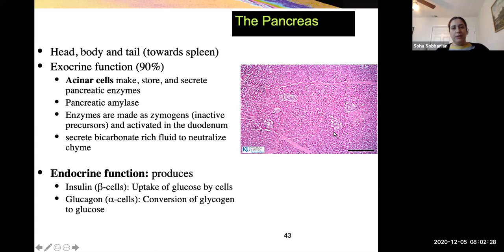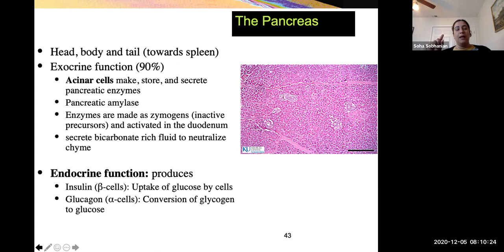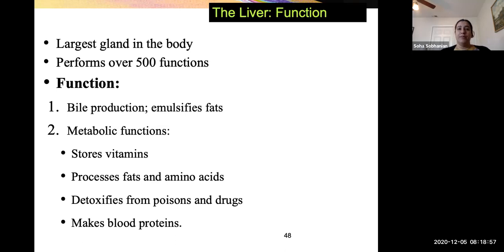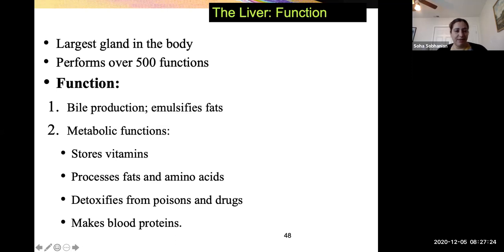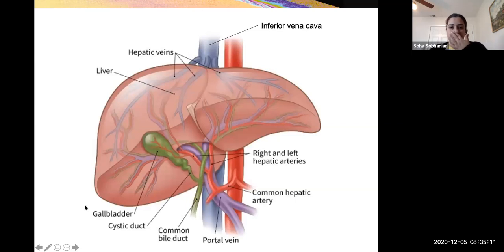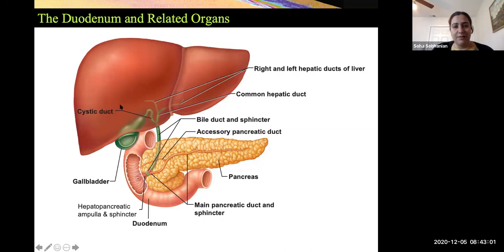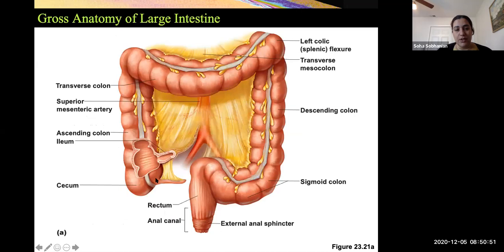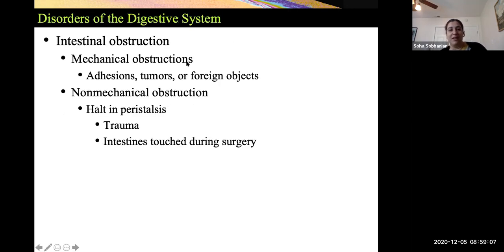Digestive system part 2